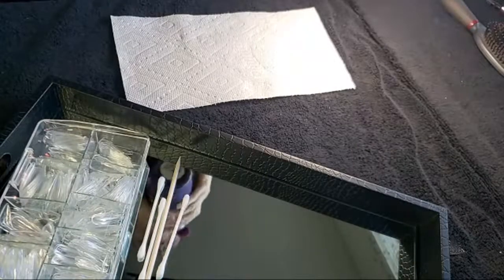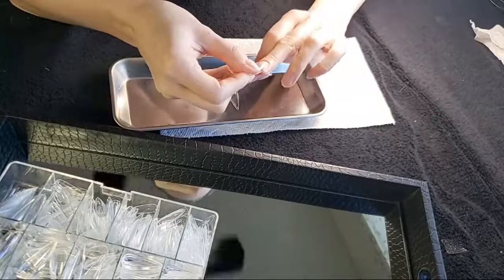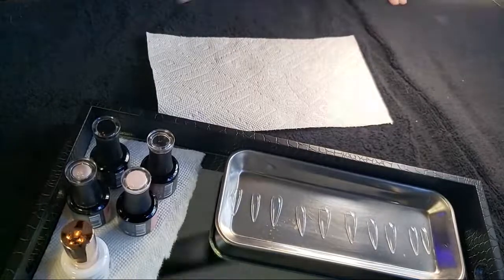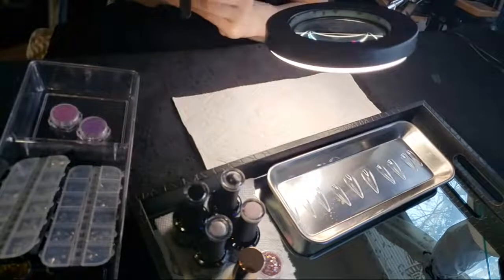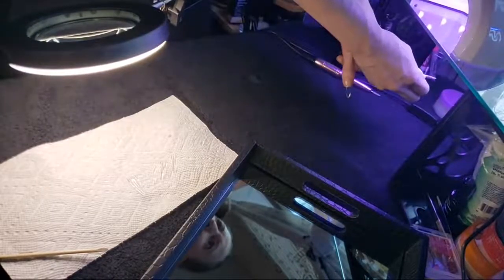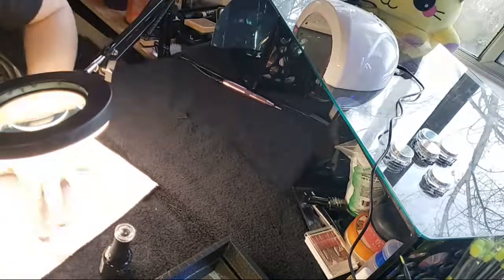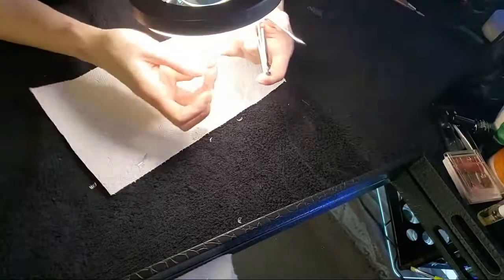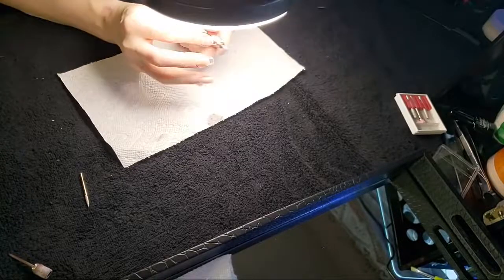💅🖌️ Applying DIY Full Cover Nail Tips | 🔴Live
Nail Blog Hi friends - today I'm practicing my newfound hobby of gel nail polish & nail art. I'm still pretty new to it still, so I'm open to constructive tips and feedback.

* The battery ran out before I even applied the polish / gems lol but here is the final set

Products I've been using:
Madam Glam gel polish
Beetles Nail Art Kit
Clear Acrylic Nail Tips

Socials ~
📌 Pinterest (my favorite cut shirts, hair, makeup, beauty ideas)

🍑 My Favorite FREE Software
Broadcasting | OBS
Video editing | Davinci Resolve
3d modeling | Blender 3d
Game dev | Unity 3d

𝑇𝘩𝑎𝑛𝑘𝑠 𝑓𝑜𝑟 𝑡𝘩𝑒 𝑓𝑜𝑙𝑙𝑜𝑤𝑠 𝑎𝑛𝑑 𝑠𝑒𝑒 𝑢 𝑛𝑒𝑥𝑡 𝑡𝑖𝑚𝑒 :)

Note: all opinions expressed are my own, and if you click on an Amazon link I may earn a small percentage - thx!